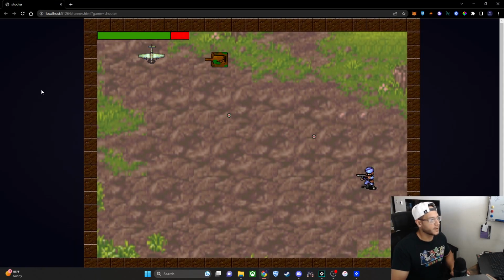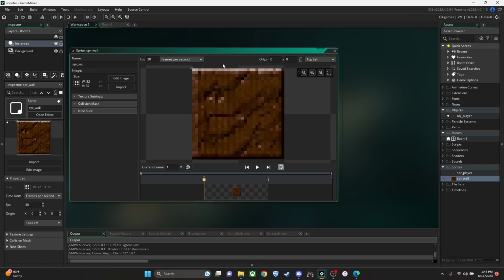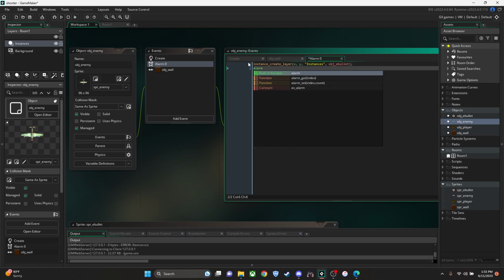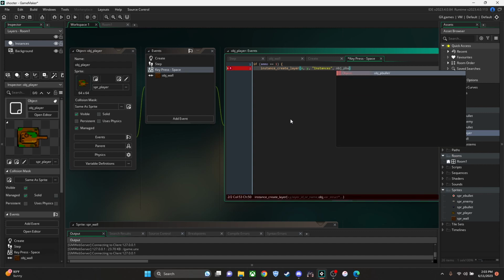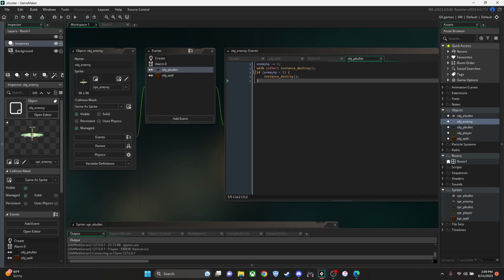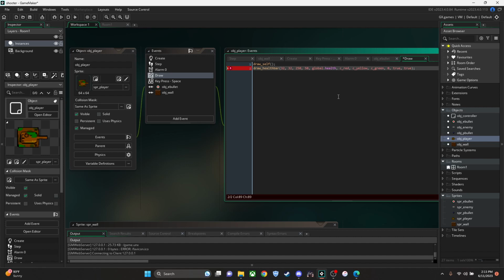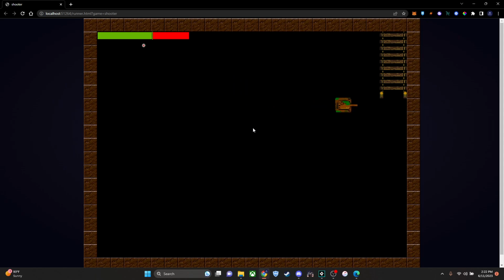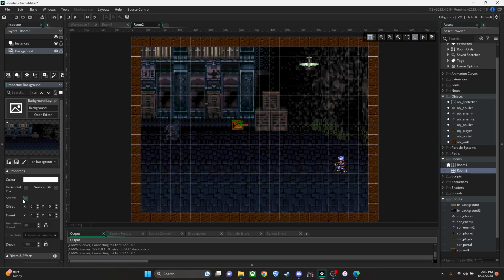Make Your OWN Video Game with GameMaker Studio 2 GML Code - Here's How!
In this tutorial, I'll guide you step-by-step through the process of creating a simple yet exciting 2D shooter game using GameMaker's GML code interface. Whether you're a beginner or an aspiring game developer, this tutorial is perfect for you. We'll cover essential topics like player and enemy movement, collision events, basic alarms, player and enemy health systems, player and enemy shooting mechanics, and even room warping. By the end of this video, you'll have the skills to create your own dynamic shooter game in no time!

00:00 intro
00:35 create player sprites
01:40 making the player move
05:41 create the wall
07:31 create an enemy
09:40 make enemy shoot
13:41 make our player shoot
21:22 enemy health
23:25 player health
27:07 draw health bar
30:22 portal (warp to next level)
35:19 create second enemy
39:50 backgrounds